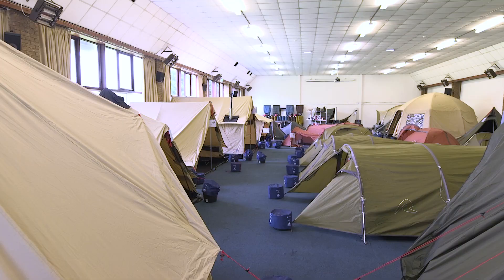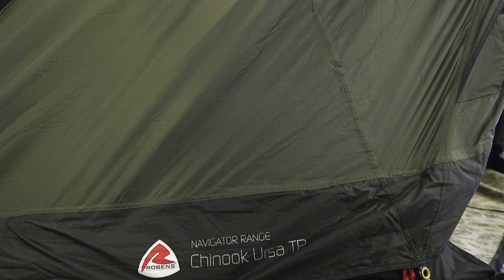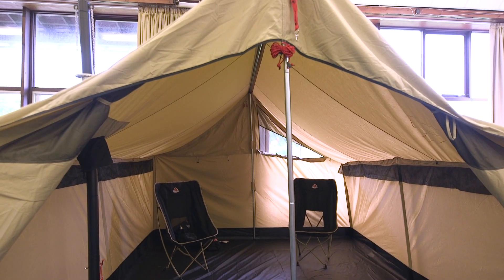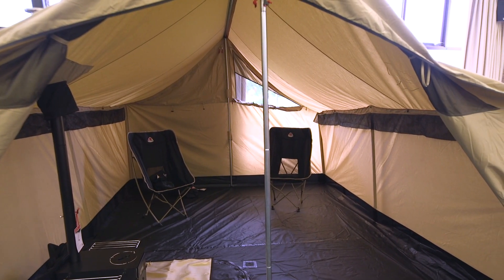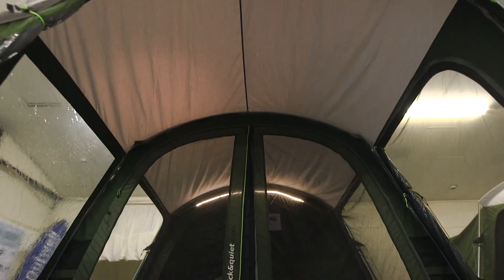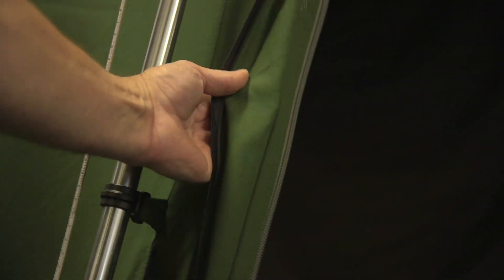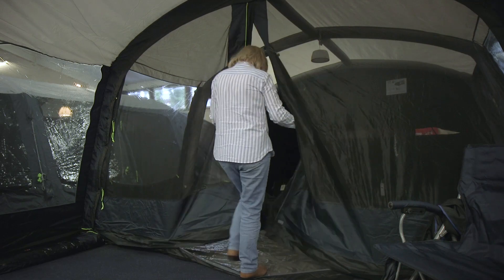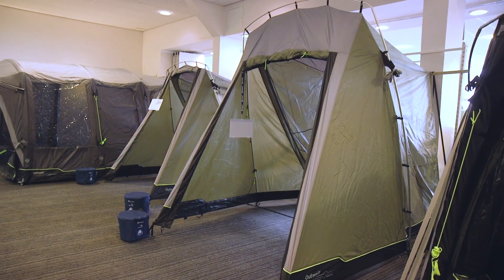A first look at 2022 Oase products: Camping & Caravanning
The magazine team take a sneak peek at new tents and accessories from Outwell, Robens and Easy Camp